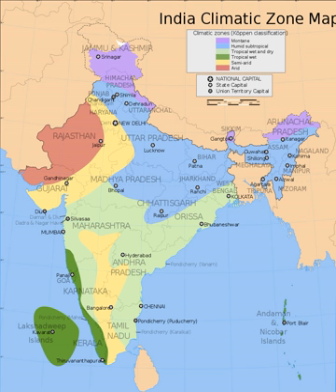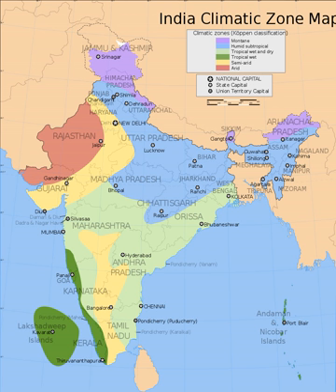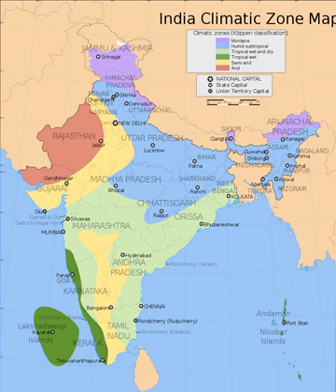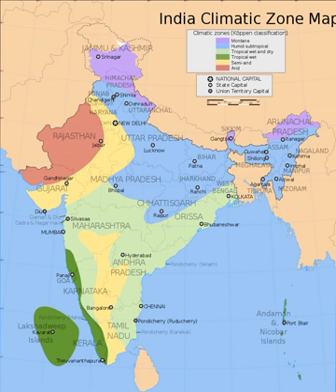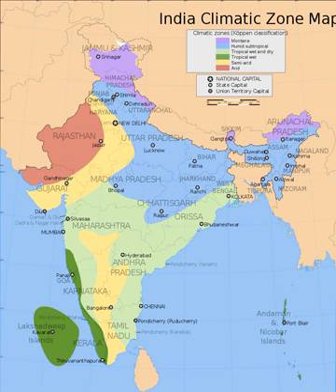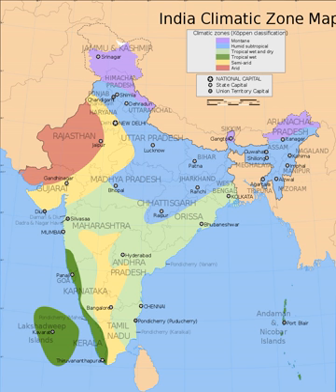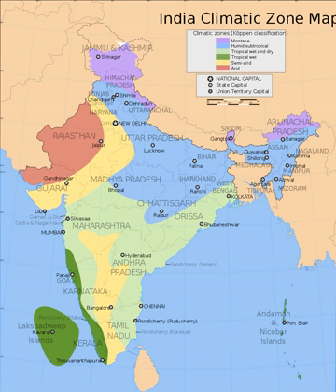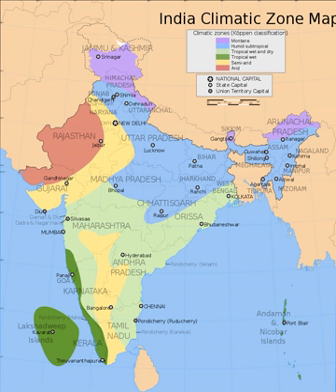Climate of India | Wikipedia audio article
SUMMARY
The Climate of India comprises a wide range of weather conditions across a vast geographic scale and varied topography, making generalisations difficult. Based on the Köppen system, India hosts six major climatic subtypes, ranging from arid desert in the west, alpine tundra and glaciers in the north, and humid tropical regions supporting rainforests in the southwest and the island territories. Many regions have starkly different microclimates. The country's meteorological department follows the international standard of four climatological seasons with some local adjustments: winter (December, January and February), summer (March, April and May), a monsoon rainy season (June to September), and a post-monsoon period (October to November).
India's geography and geology are climatically pivotal: the Thar Desert in the northwest and the Himalayas in the north work in tandem to effect a culturally and economically important monsoonal regime. As Earth's highest and most massive mountain range, the Himalayas bar the influx of frigid katabatic winds from the icy Tibetan Plateau and northerly Central Asia. Most of North India is thus kept warm or is only mildly chilly or cold during winter; the same thermal dam keeps most regions in India hot in summer.
Though the Tropic of Cancer—the boundary between the tropics and subtropics—passes through the middle of India, the bulk of the country can be regarded as climatically tropical. As in much of the tropics, monsoonal and other weather patterns in India can be wildly unstable: epochal droughts, floods, cyclones, and other natural disasters are sporadic, but have displaced or ended millions of human lives. There is one scientific opinion which states that in South Asia such climatic events are likely  to change in unpredictability, frequency, and severity. Ongoing and future vegetative changes and current sea level rises and the attendant inundation of India's low-lying coastal areas are other impacts, current or predicted, that are attributable to global warming.